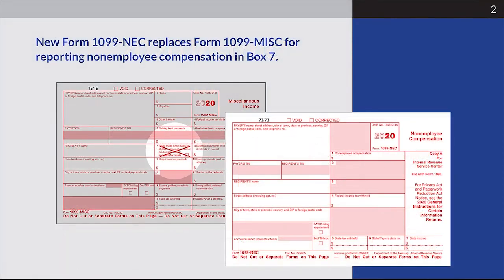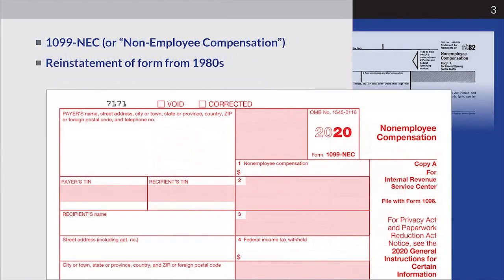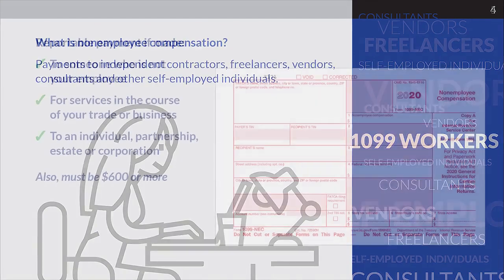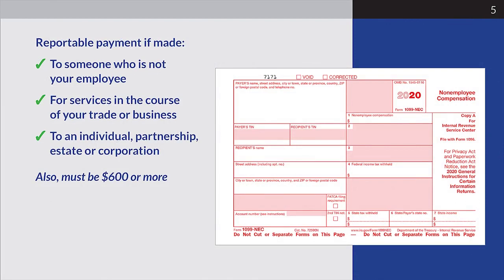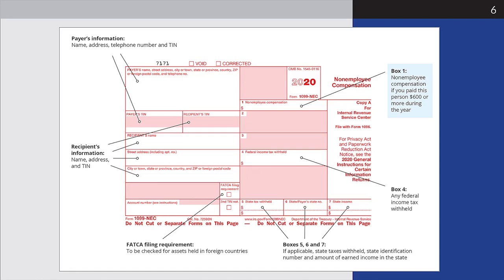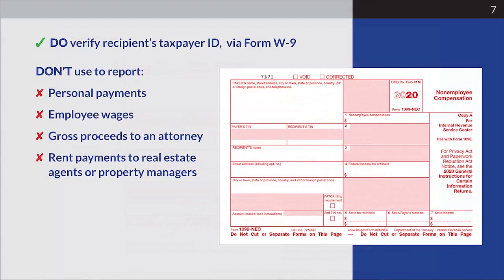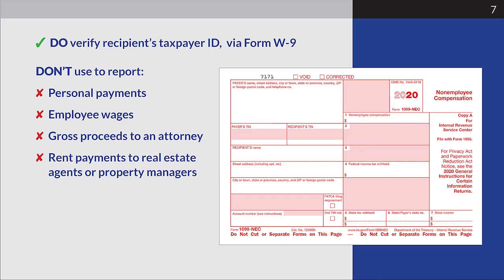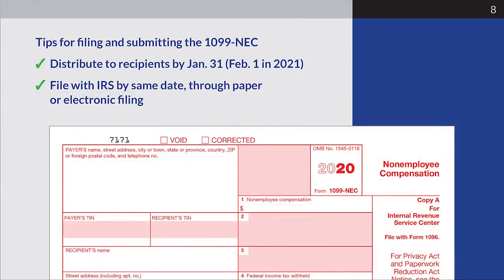New 1099-NEC Forms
Learn about the new 1099-NEC Forms.
Used with permission by Comply Right.